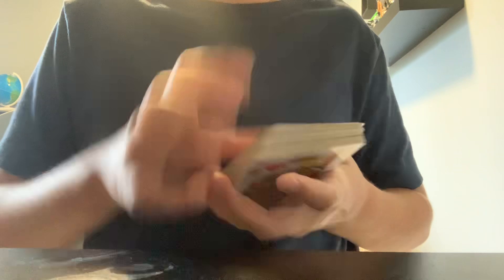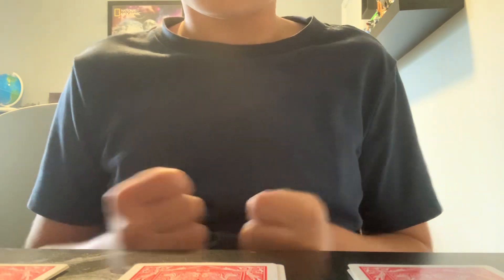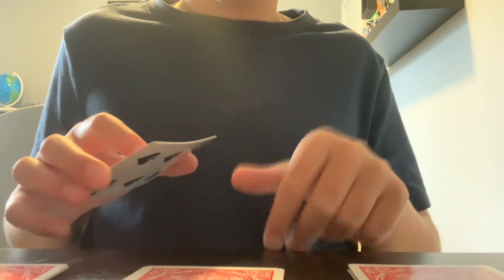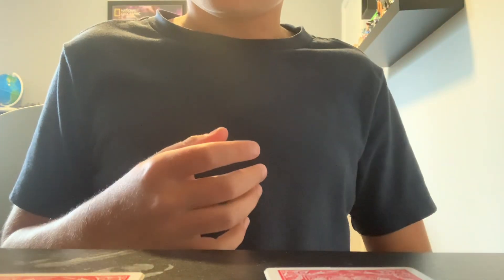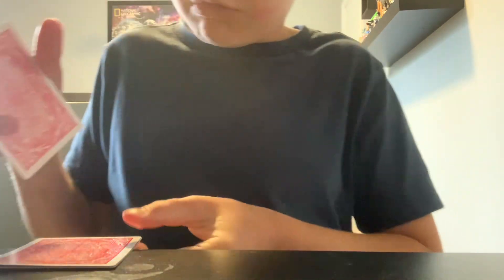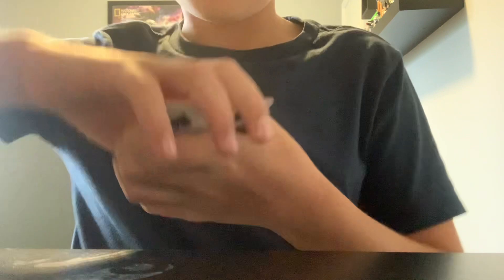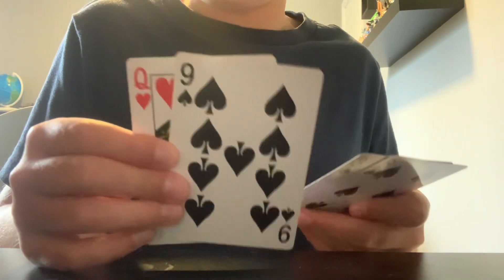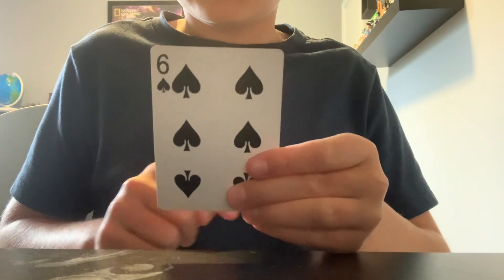Very easy magic trick only takes 5 minutes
Very simple magic trick to trick your friends and family very simple and easy and cool 😎 for anyone